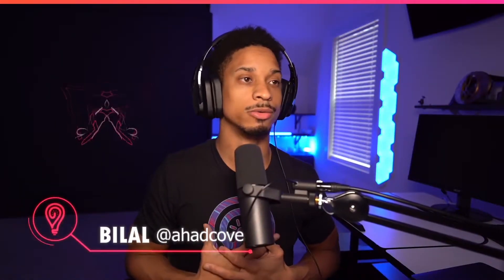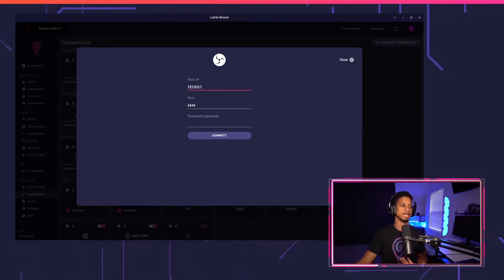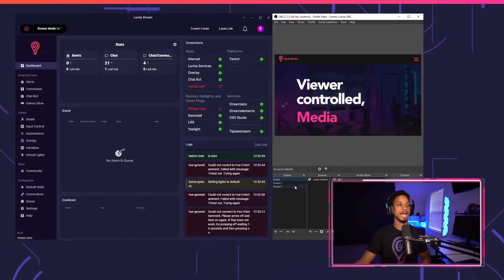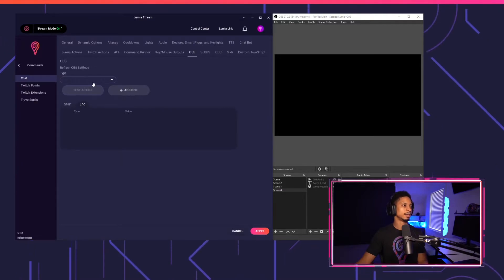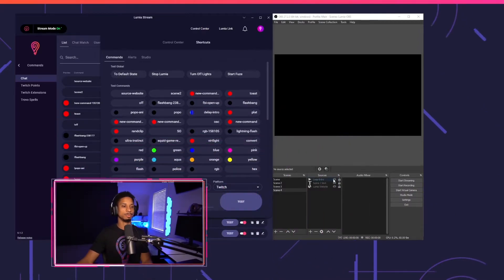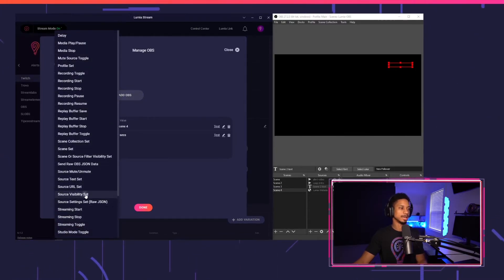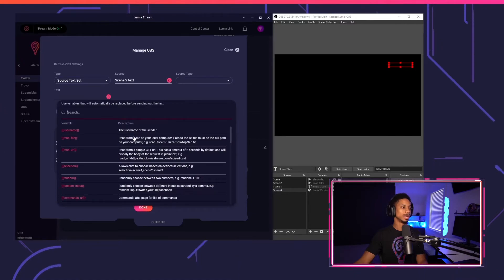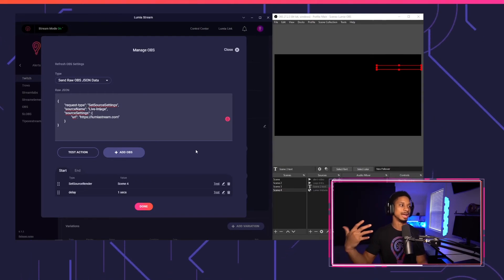How to setup OBS 27 with Lumia Stream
⚠️ This Is for OBS 27. The new OBS 28 does not need the obs websockets plugin because its already included by default

Let's setup OBS and create your own alerts using only OBS with Lumia Stream